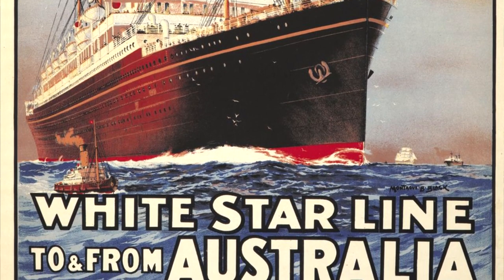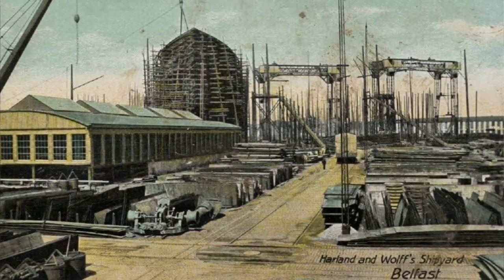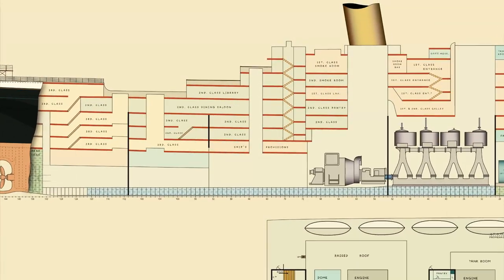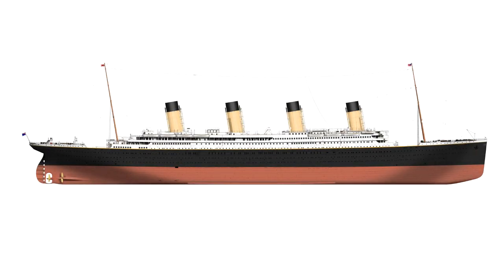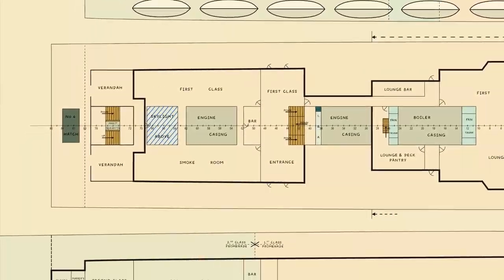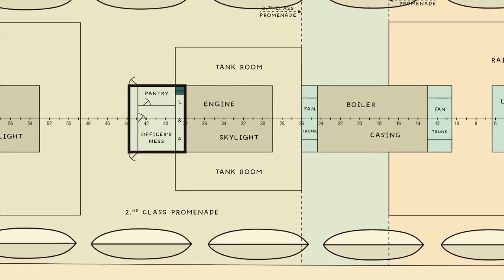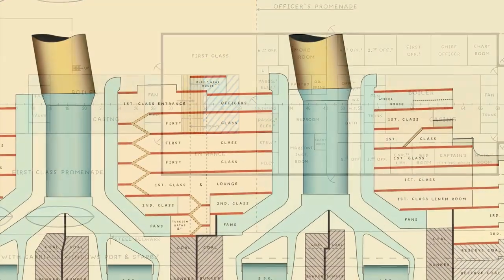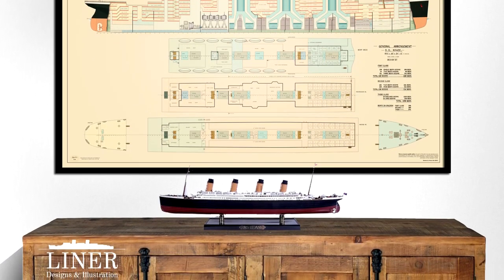Titanic's early design - how did it change?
On July 29, 1908, a party of four White Star Line directors were presented a detailed blueprint for an exciting new series of ships to be constructed by Harland and Wolff shipyard in Belfast. This blueprint - known as the 'Design D' concept - would lay the foundation for what would become the Olympic, Titanic and Britannic.
in this video I review some of the key changes that were implemented to the design - and one that was re-instated for the final liner.

Oceanliner Designs explores the design, construction, engineering and operation of history’s greatest ocean liners – from Titanic to Queen Mary but not forgetting the likes of Empress of Ireland or Chusan. Join Mike Brady as he uncovers the myths, explains the timelines, logistics and deep dives into the lives of the people and ships that we all know and love.

Ship Ocean Liner Oceanliner Designs P&O Strathnaver Maritime History Naval Engineering Ship Engineering Famous Ocean Liners RMS Titanic White Star Line Olympic Britannic Harland and Wolff

0:00 Introduction
0:48 Why Was Titanic Planned?
1:53 The Titanic Design D Drawing Overview
2:21 The Missing Mast
3:14 The Lifeboats
3:41 Second Class Superstructure and Decking
4:06 First Class Smoking Room Skylight
4:20 The Not-so-grand Staircases
4:43 B-Deck's Missing Restaurant and Cafe
4:59 The Elevator Deckhouse
5:33 Conclusion
6:19 Definitely Not Bloopers

E's Jammy Jams (Composer: Gus Edwards.  Lyricist: Edward Madden)

The Age Of Wood
Savfk